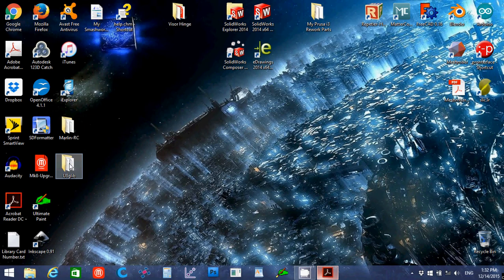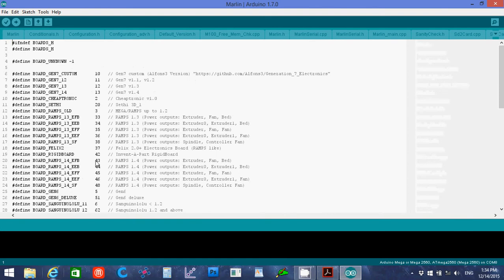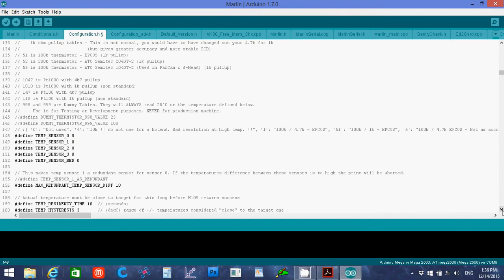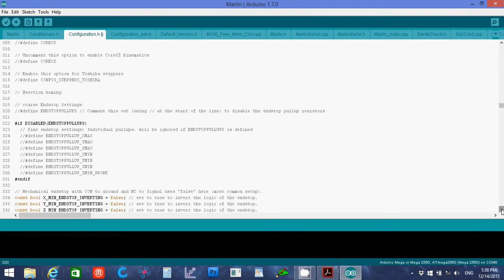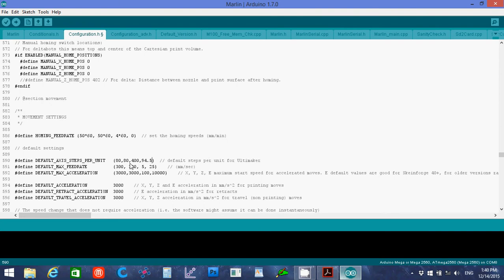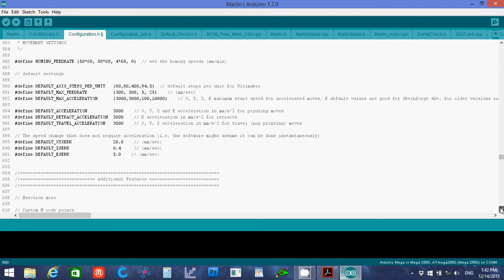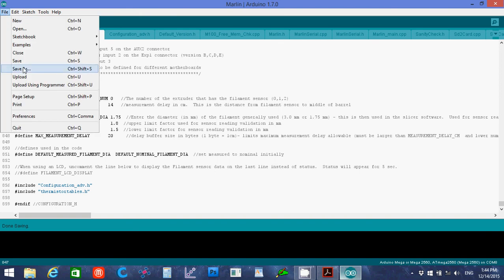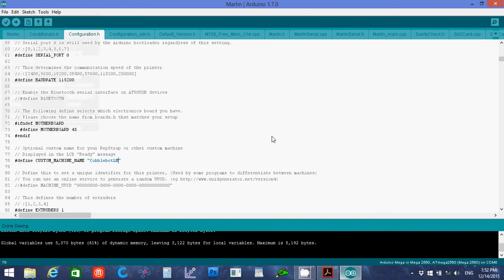Cobblebot Little Monster Build 23 Marlin Setup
In this segment of the Cobblebot Little Monster 3D Printer Build series I describe how to setup the Marlin Firmware on the Arduino Mega board.

Sources for the files necessary to program the Cobblebot Little Monster with firmware.
Is the site to look for the Arduino IDE which is used to compile and upload the Marlin firmware to the Arduino Mega board.
I downloaded the Release Candidate, but if you want to you can go to the 1.0 branch for a more stable version.
If your Cobblebot Little Monster came with the Reprap Discount Full Graphics Controller you will need to download and install the U8glib 8 bit monochrome graphics library into the Arduino IDE's libraries folder. Unzip the download, copy the entire contents of the U8glib folder to the Program Files (x86), Arduino, libraries folder. This must be in place before trying to upload the firmware.
Besides using the information from the instructions Cobblebot provided, I also used the Reprap.org site. For instance, there's a good page for information on settings for the Hexagon hotend